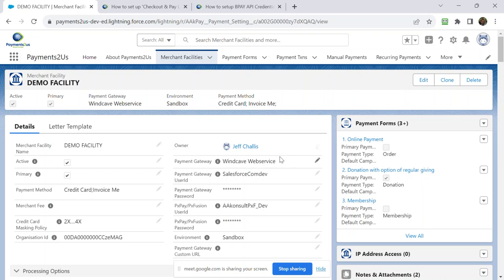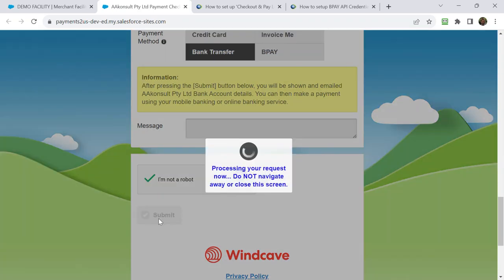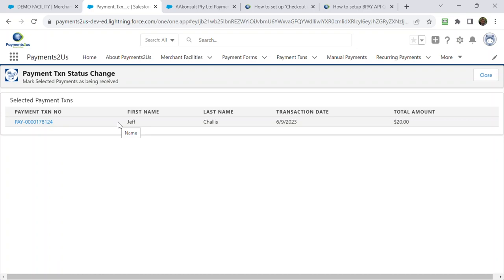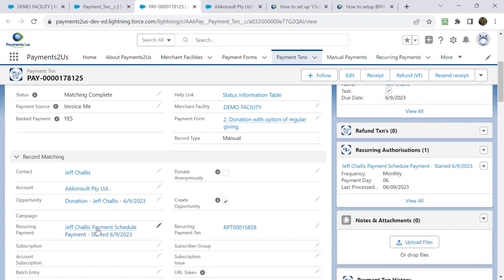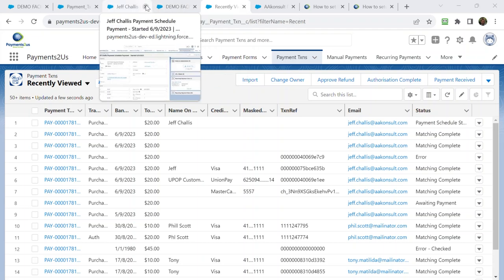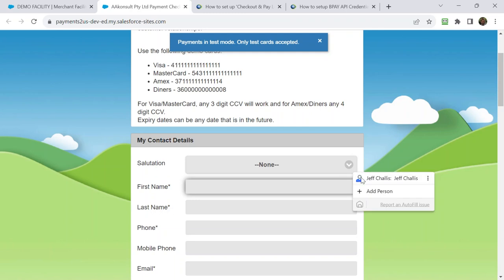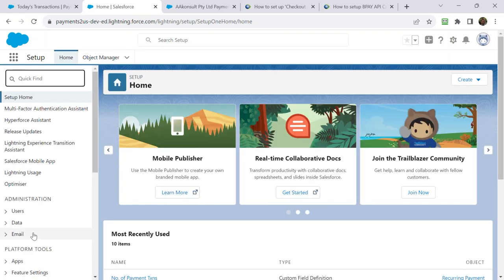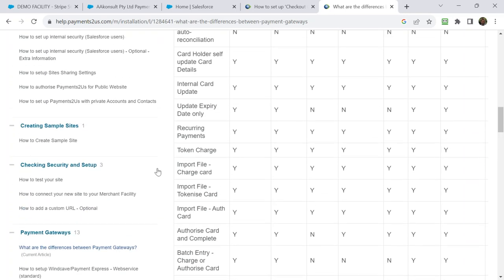Alternative payments webinar